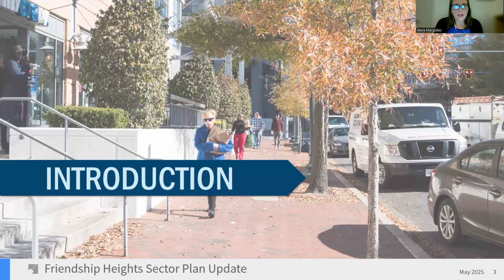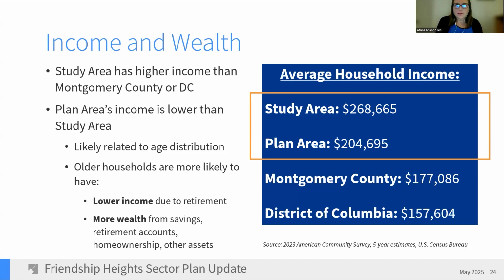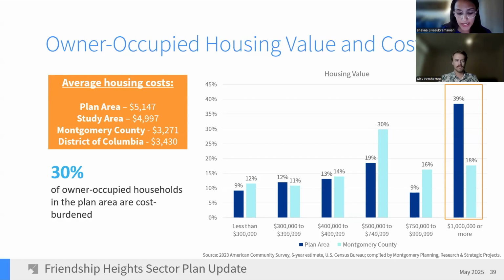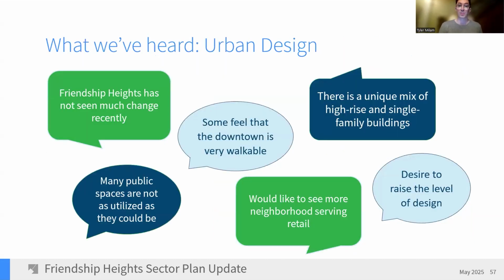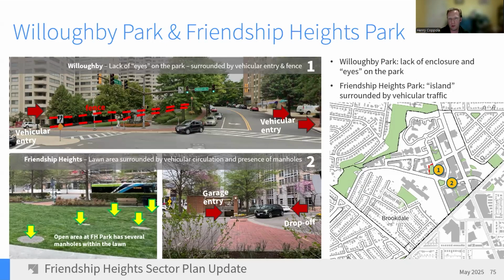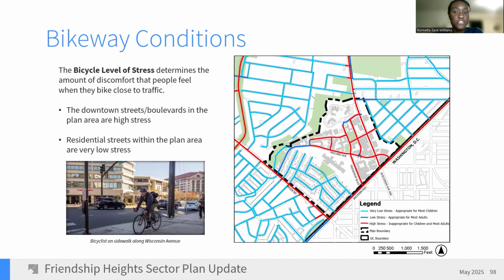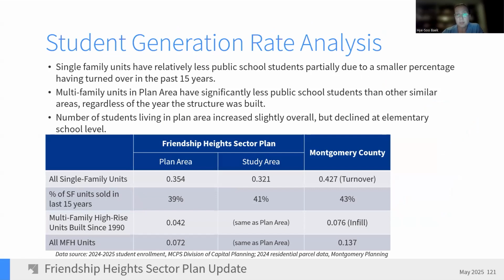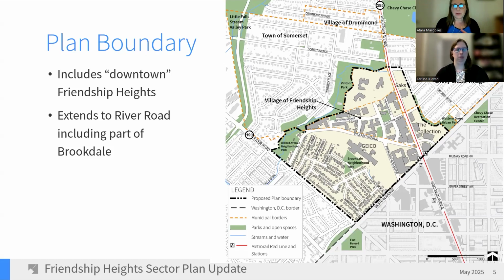Friendship Heights Sector Plan Existing Conditions Summary Virtual Webinar